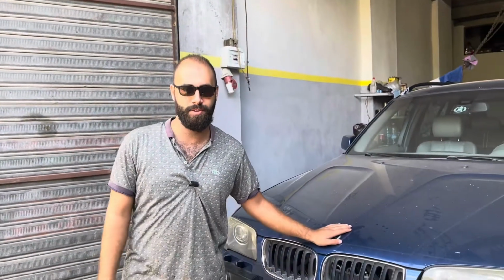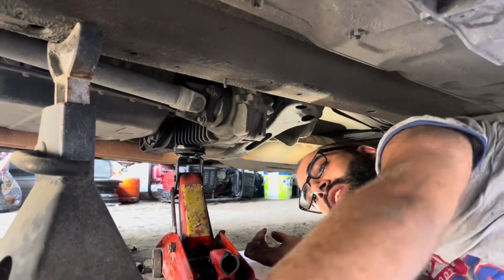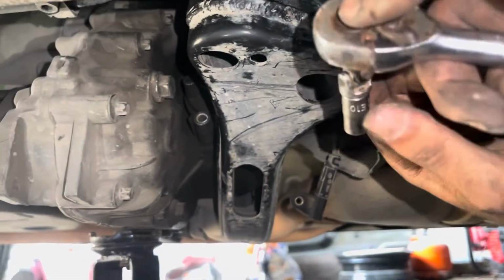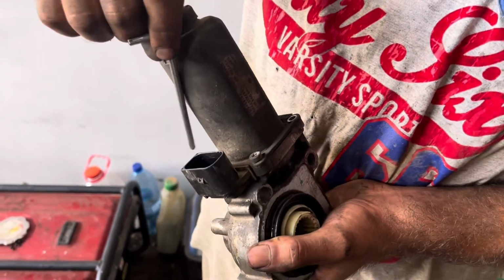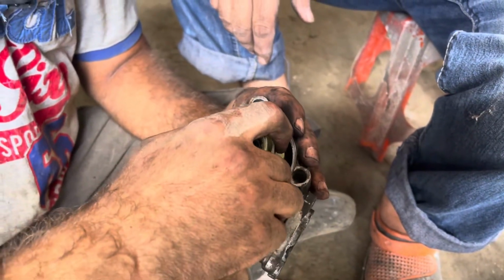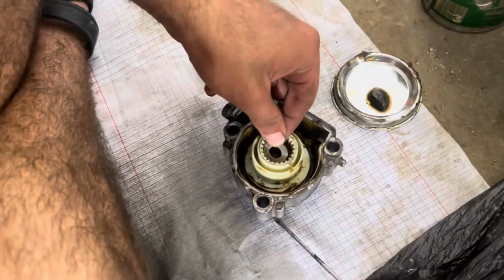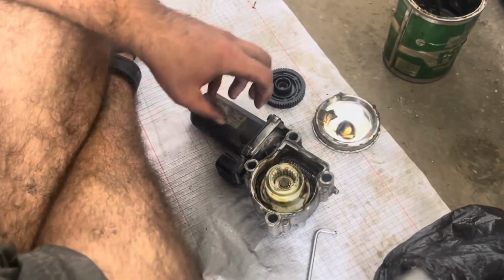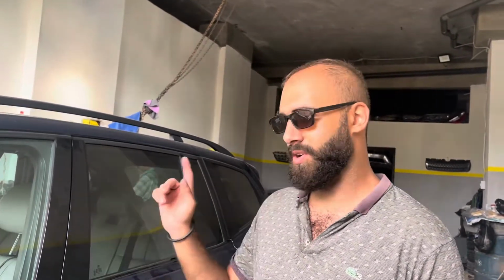How To Fix A BMW X3 X5 X6 (2004 To 2010) Transfer Case Actuator Motor!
Ok guys so in today’s video we will show you how to fix a common issue on the 4x4 system of a 2004 to 2010 BMW X3, X5, X6.

Music in this video are used from YouTube Music Library which are free to use.